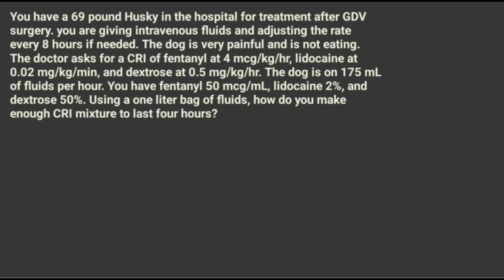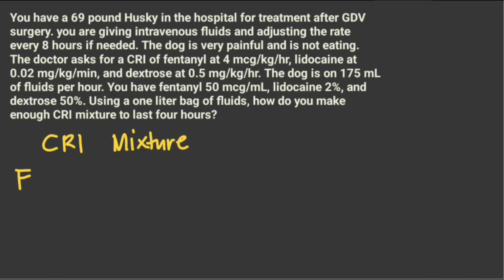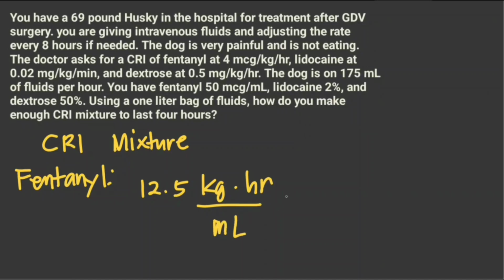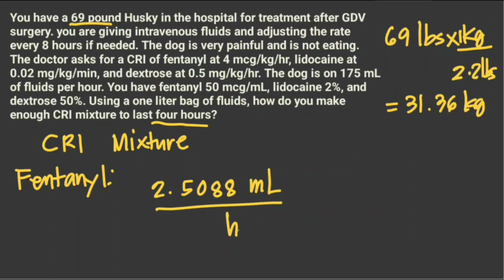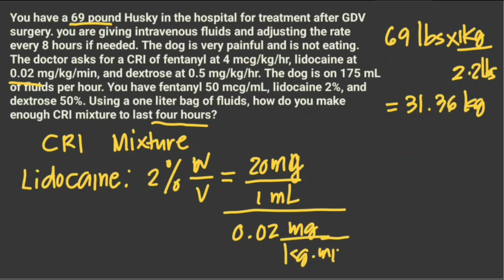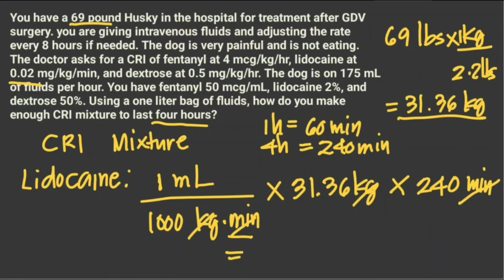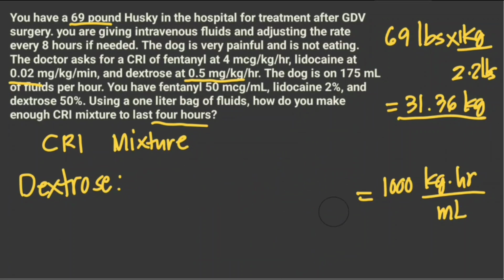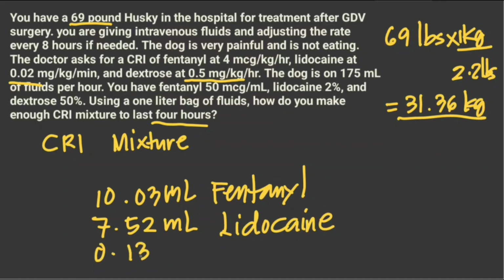ALGEBRA: WORD PROBLEM | DIMENSIONAL ANALYSIS | Jane Maciejewski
Learn how to analyze and solve some Math word problems